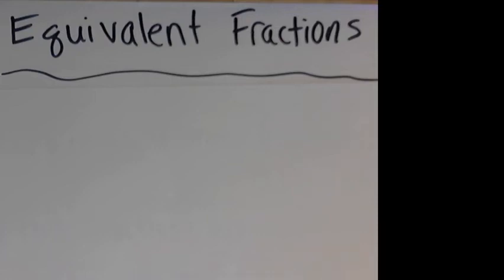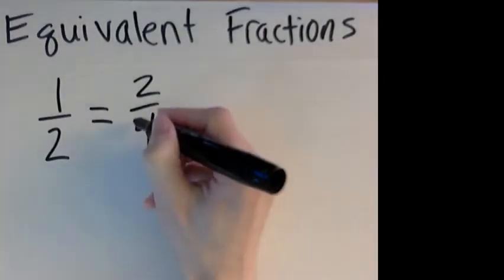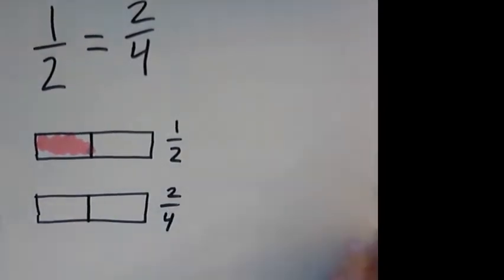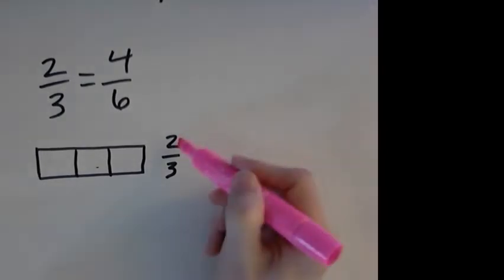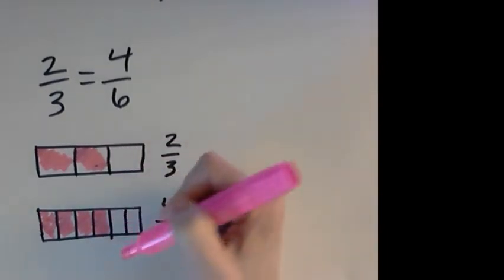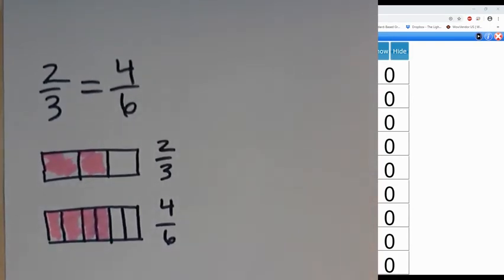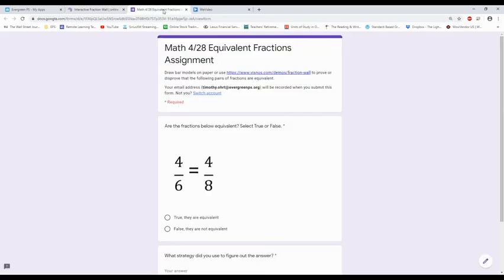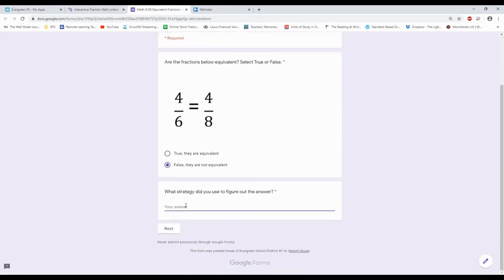Equivalent Fractions 4/28